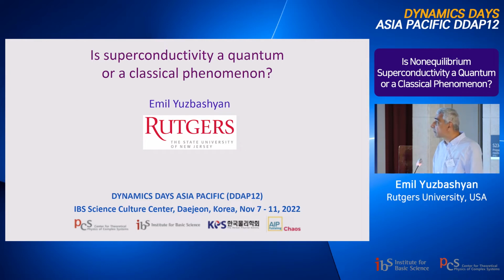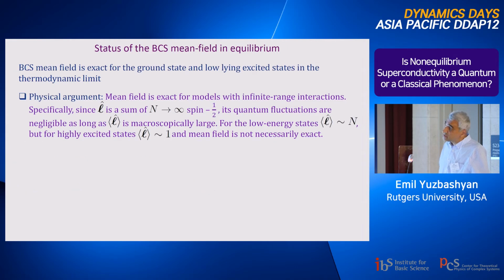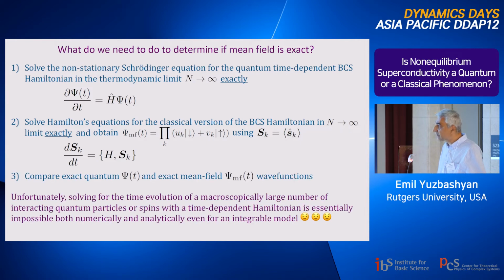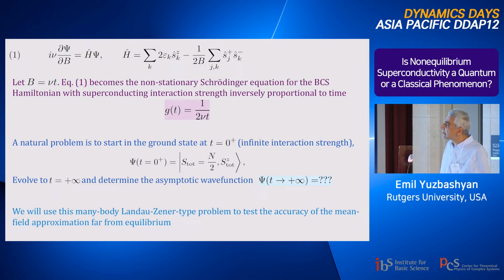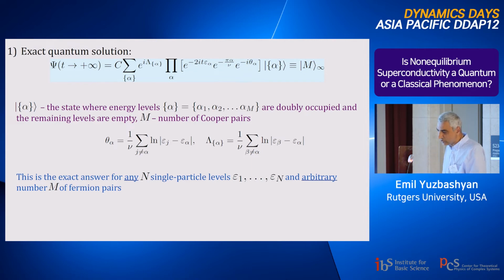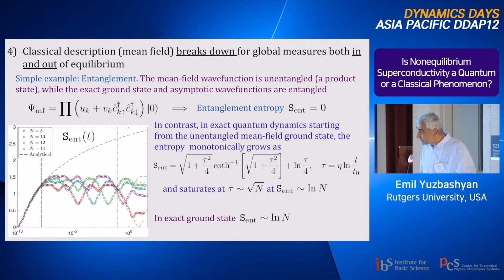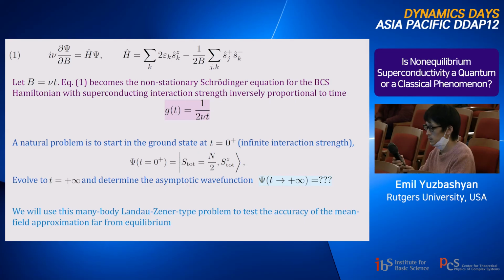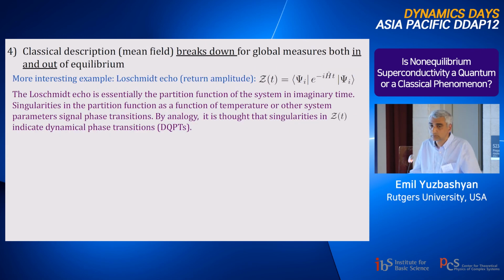Emil Yuzbashyan: Is Nonequilibrium Superconductivity a Quantum or a Classical Phenomenon?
Title: Is Nonequilibrium Superconductivity a Quantum or a Classical Phenomenon?

Abstract: I will show that the classical (mean-field) description of nonequilibrium superconductivity is exact in the thermodynamic limit for local observables but breaks down for global quantities, such as the entanglement entropy or Loschmidt echo. I will do this by solving for and comparing exact quantum and exact classical long-time dynamics of a BCS superconductor with interaction strength inversely proportional to time and evaluating local observables explicitly.

The long-time steady state of the system is a gapless superconductor whose superfluid properties are only accessible through energy resolved measurements. This state is nonthermal but conforms to an emergent generalized Gibbs ensemble.